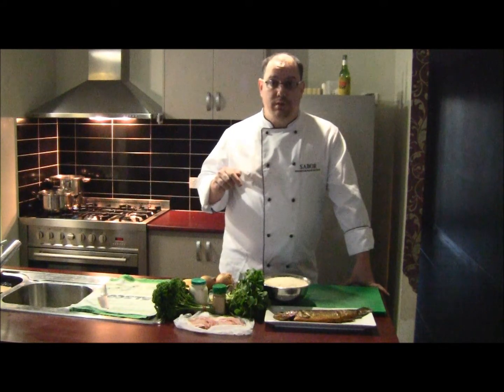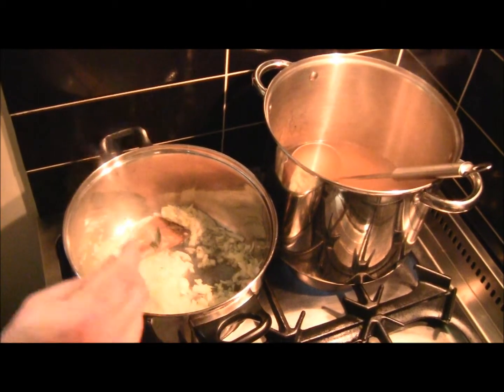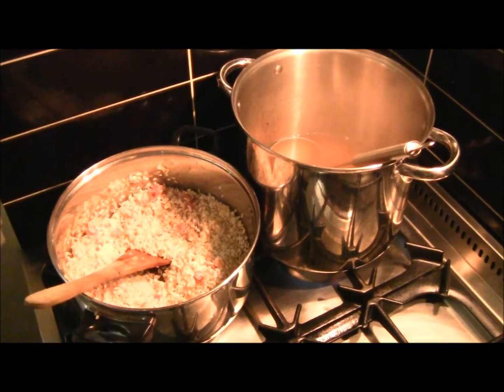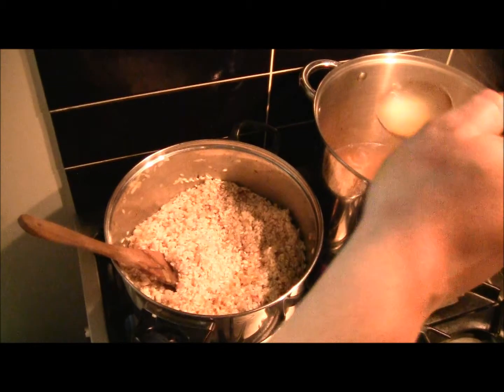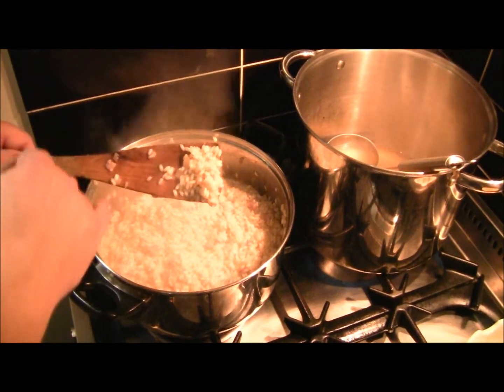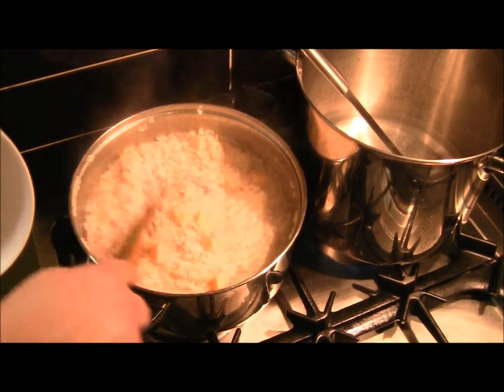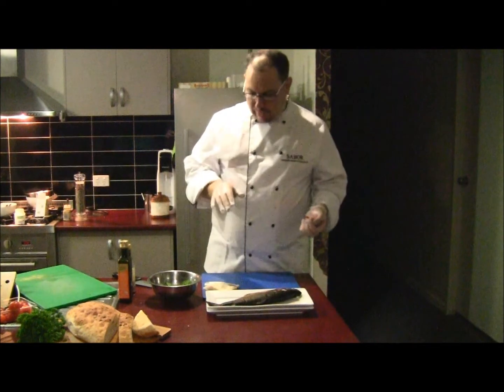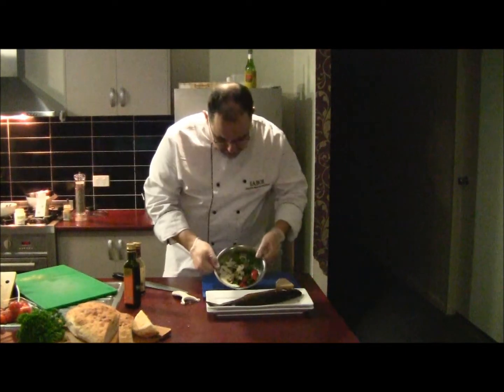Pumpkin and pancetta risotto with smoked trout